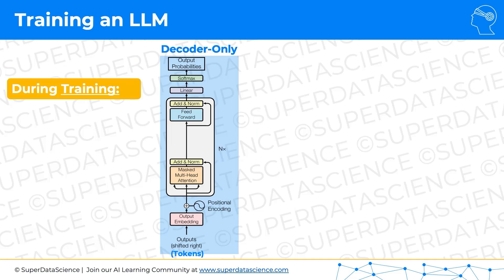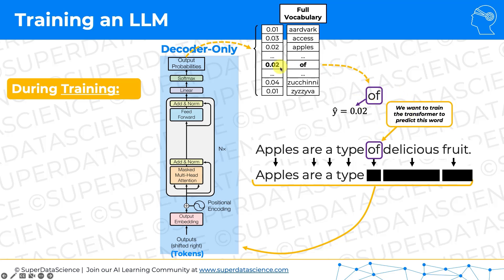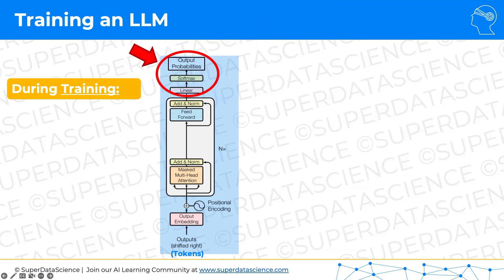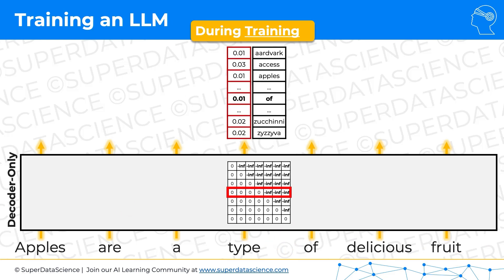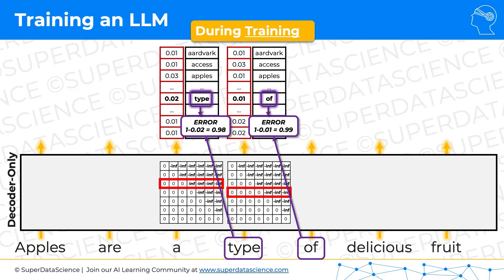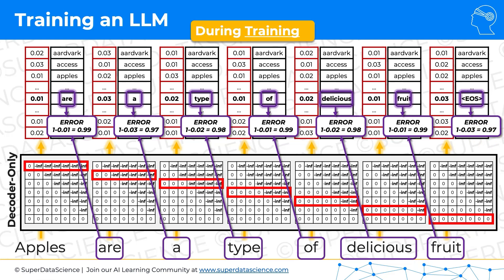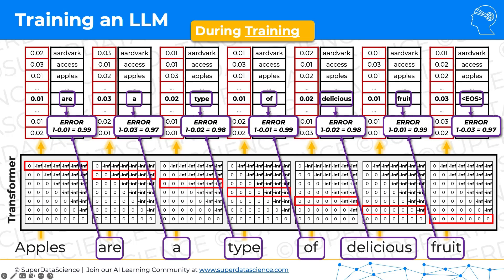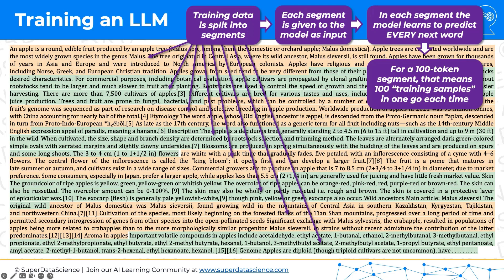SECRETS of Training Large Language Models & Gen AI Explained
This video unpacks the training process of Transformers, focusing on masking, parallel processing, and the calculation of probabilities and errors. Learn how context windows optimize training efficiency and discover the power behind these incredible AI models.

*Chapters:*
00:00 Introduction to Transformer Training
00:32 Predicting the Next Word with Masking
01:06 Understanding the Masked Multi-Head Attention
02:13 Calculating Probabilities and Training Error
03:40 Revealing the Training Process in Transformers
04:14 How Words Interact in Multi-Head Attention
06:43 The Role of Context-Aware Vectors in Training
08:22 Error Backpropagation and Training Efficiency
11:09 Predicting the End of Sequence Token
12:15 Calculating Loss Across Multiple Samples
13:46 Breaking Down Training Segments
15:22 Handling Large Text Segments During Training
17:01 Maximizing Training Efficiency with Context Windows
18:10 Conclusion and Course Recommendations

This video is about the training process of a Transformer model in the context of artificial intelligence and machine learning, specifically for large language models. It covers:

*Masking in Transformers:* Explains the triangular masking mechanism used to ensure that during training, a word can only "see" the context of previous words and not future ones.
*Probability Distributions and Error Calculation:* Demonstrates how the model generates probabilities for the next word and calculates the training error, which is then backpropagated through the network.
*Parallel Processing in Training:* Highlights how Transformers efficiently handle large text inputs by processing multiple words simultaneously instead of sequentially.
*Context Windows:* Discusses how the size of the context window determines the number of tokens (words or segments) the model can process in one go, making training highly scalable.
*Segmenting Training Data:* Shows how text data is broken into segments (e.g., 100 tokens or larger) for processing, allowing the model to learn from many examples at once.
*Within-Segment Parallelization:* Explains how multiple training samples are created from a single input segment, significantly increasing training efficiency.